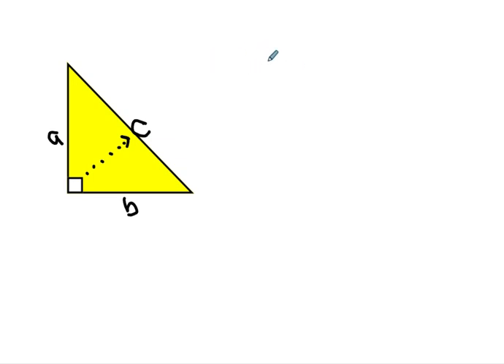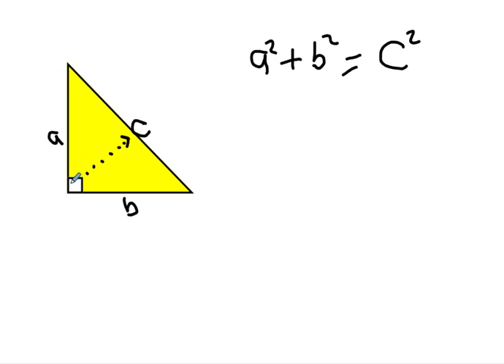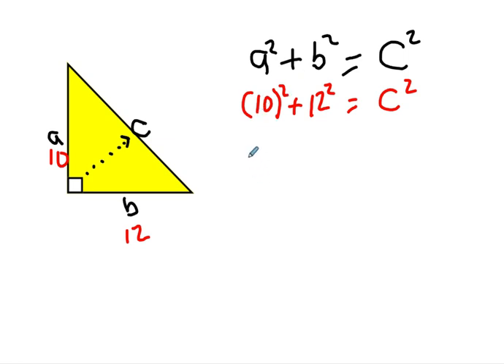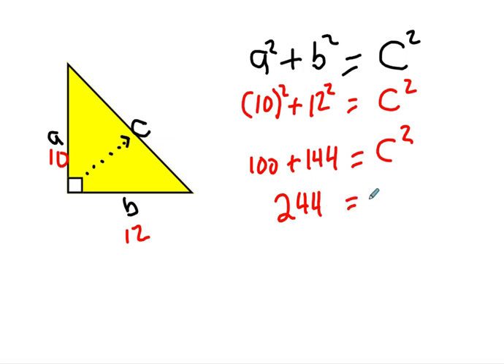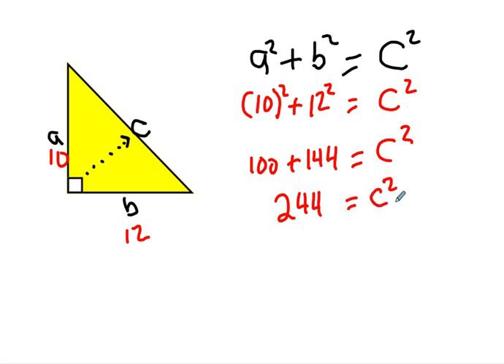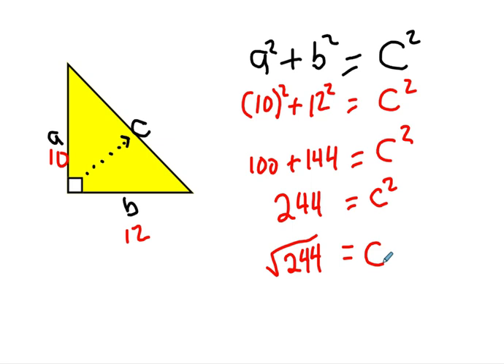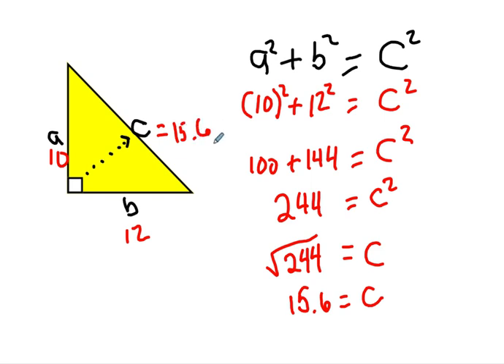How to use Pythagorean Theorem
In this video I demonstrate how to use the Pythagorean Theorem to solve for a missing hypotenuse length.